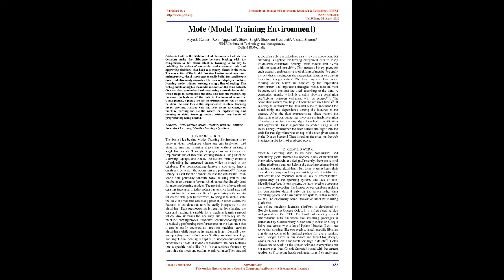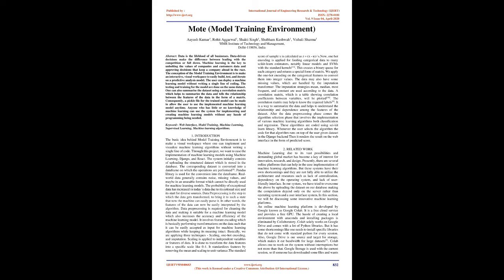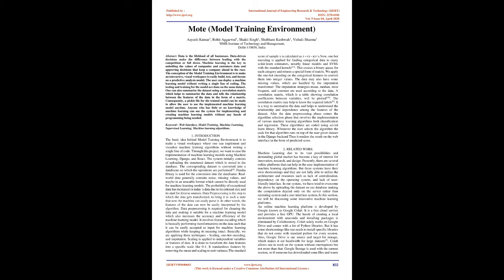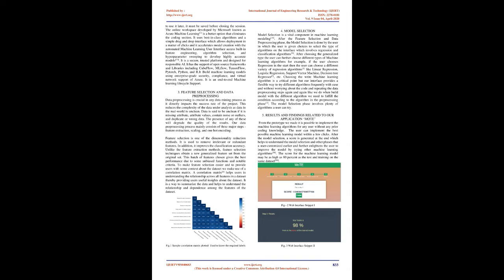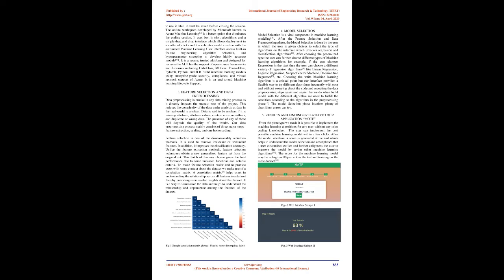Mote (Model Training Environment)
Aayush Kumar , Rohit Aggarwal , Shakti Singh , Shubham Kushwah?, Vishali Sharma?

Data is the lifeblood of all businesses. Data-driven decisions make the difference between leading with the competition or fall down. Machine learning is the key to unbolting the values of companies and customers data and approving decisions that keep a company ahead in the race. The conception of the Model Training Environment is to make an interactive, visual workspace to easily build, test, and iterate on a predictive analysis model. The user can deploy a machine learning model without writing a single line of coding. The testing and training for the model are done on the same dataset. One can also summarise the dataset using a correlation matrix which helps to summarize the data and tells the relationship between the features of the data in the form of a matrix. Consequently, a pickle file for the trained model can be made to allow the user to use the implemented machine learning model anytime. Anyone who has little or no knowledge of machine learning can use the system for implementing and creating machine learning models without any hassle of programming being needed.